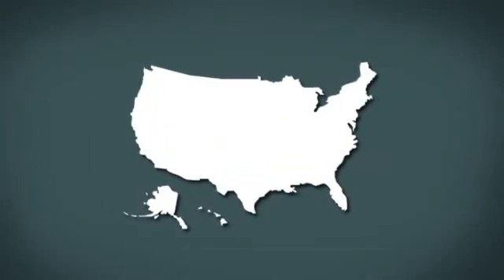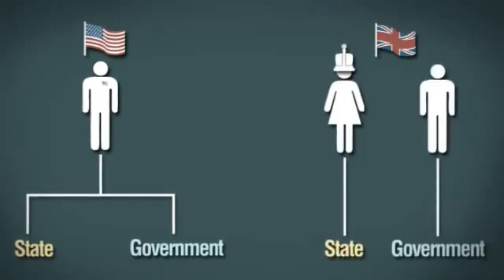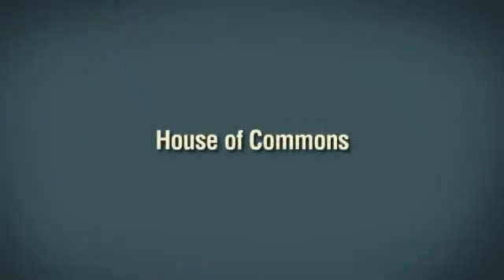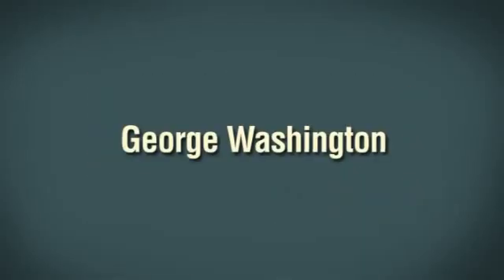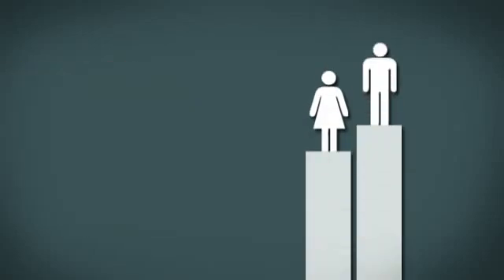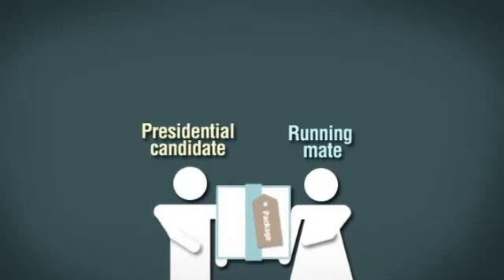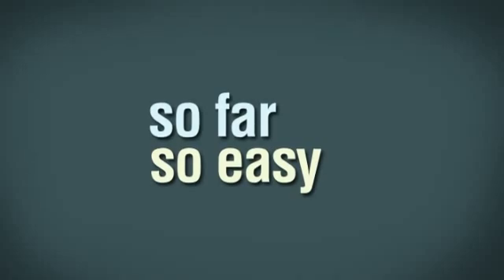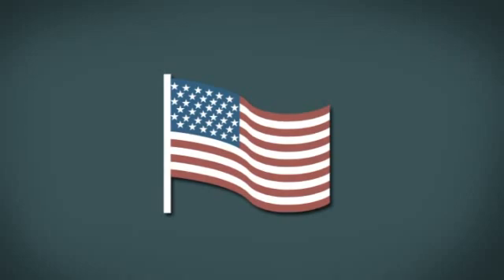US Presidential Election 101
How it works. Courtesy UKParliament & Euronews